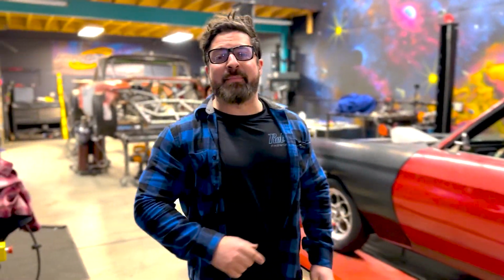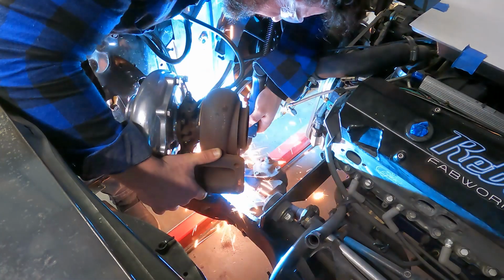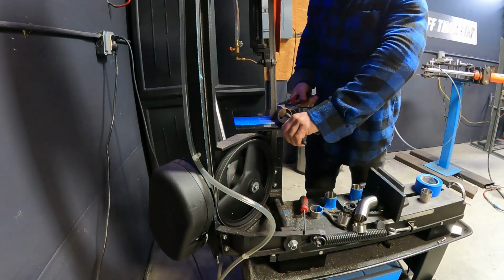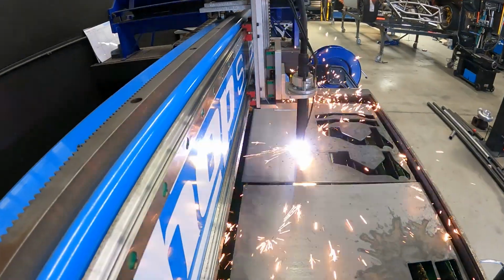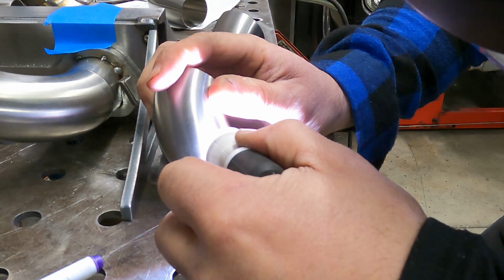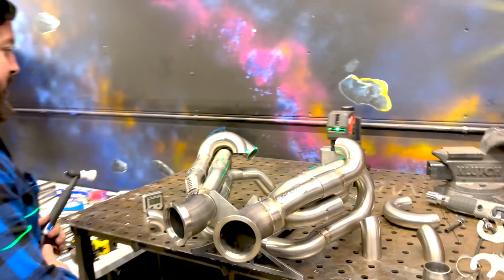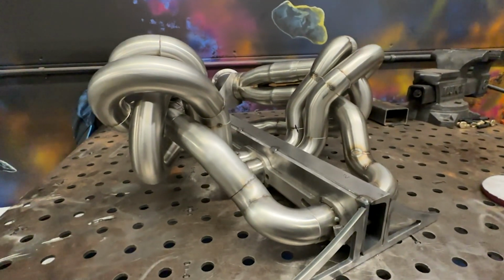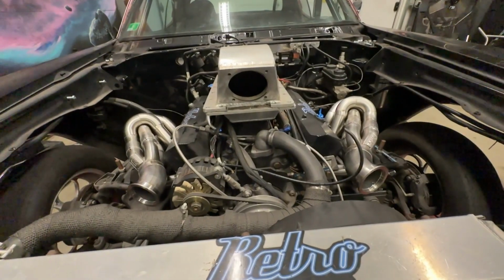"Reviving My Father’s 1970 Chevelle: The 1,000 HP Turbo Build!"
In this episode, I share the story of the first car I ever owned—a 1970 Chevelle that was once my father’s before he passed away when I was just 15. For the past 21 years, this car has been more than just a vehicle to me; it’s a piece of family history and a symbol of everything my father and I shared. I’ve poured my heart and soul into restoring and modifying it, and today, I’m excited to show you the latest upgrade: custom-built artistic turbo headers that push this beast to over 1,000 horsepower! Join me as I talk about the journey, the memories, and the incredible transformation of this legendary car